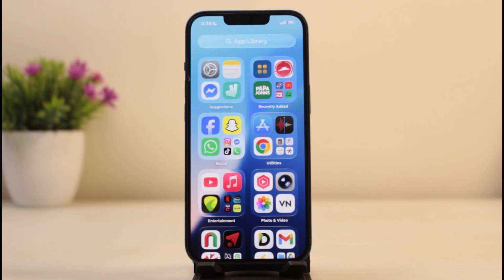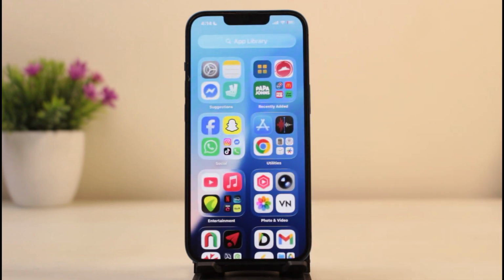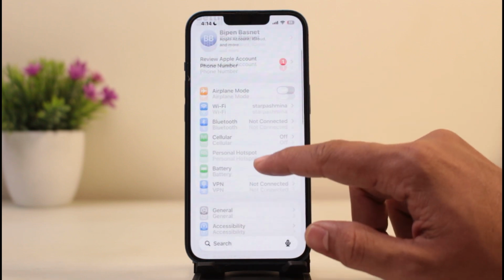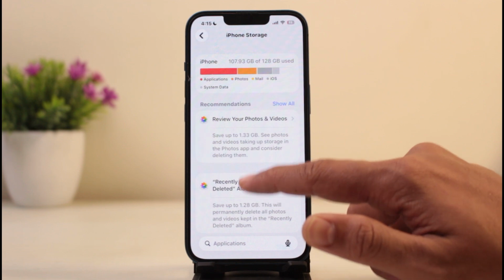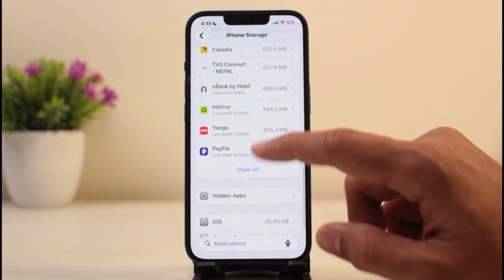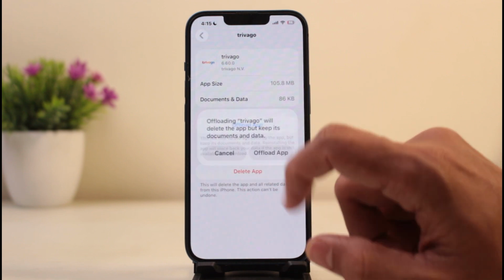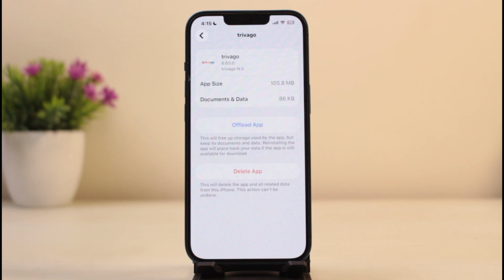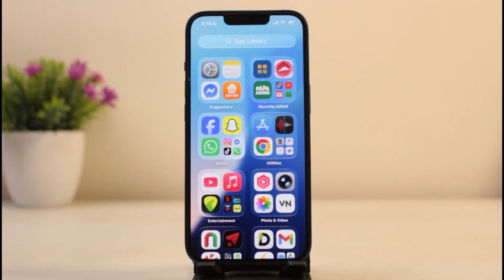How to Fix Trivago Login Error – Easy Step-by-Step Guide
Having trouble logging in to Trivago? In this video, I'll show you how to fix the Trivago login error step by step. These troubleshooting methods can help if Trivago won't let you sign in, your login details aren't working, the login page isn't loading properly, or you're having trouble accessing your account.

You'll learn practical ways to troubleshoot common Trivago login problems, including checking your login details, resetting your password, refreshing the app or website, clearing cache and cookies, and trying the login process again. Trivago provides an official password reset option if you've forgotten your password.